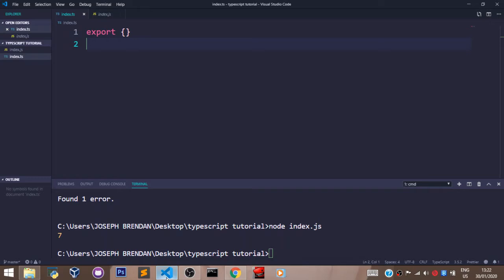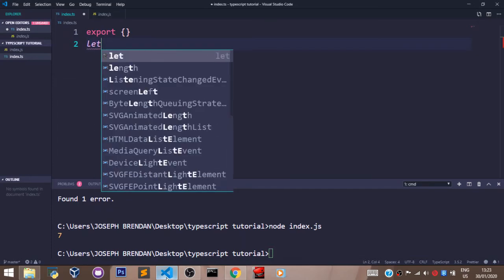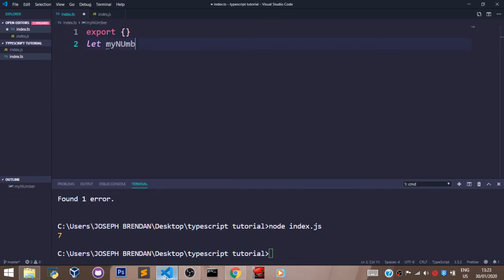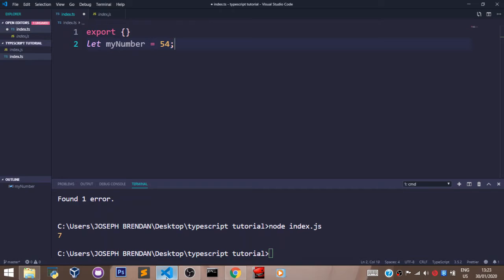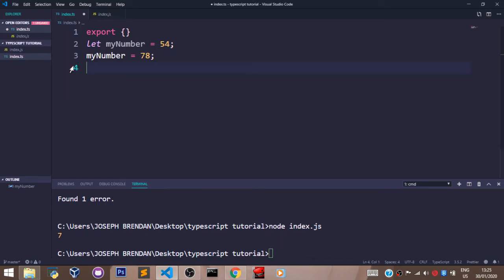Typescript Tutorial - 10 - Type Inference